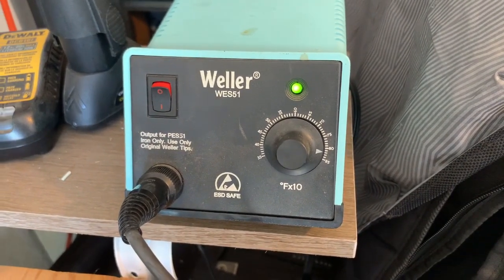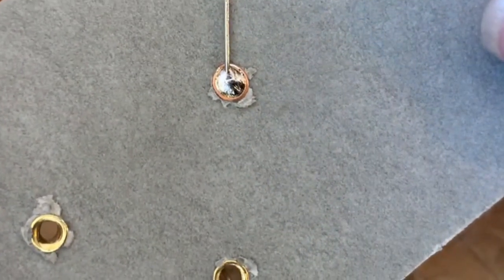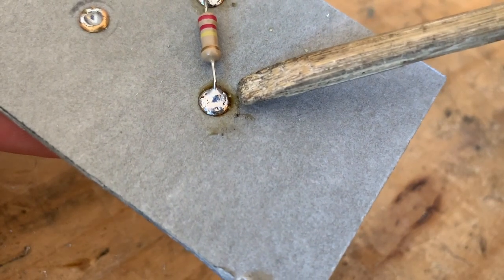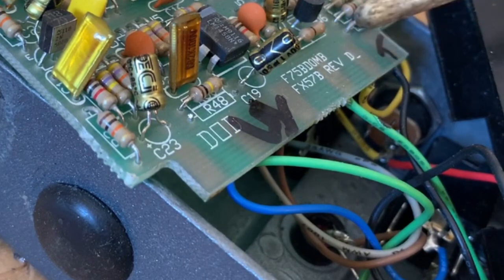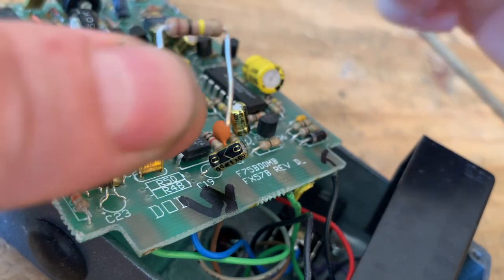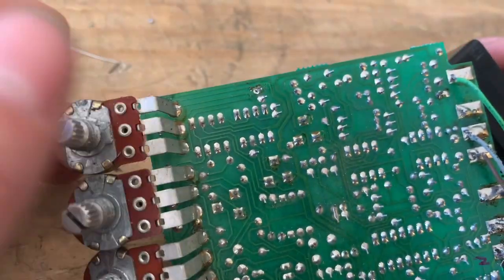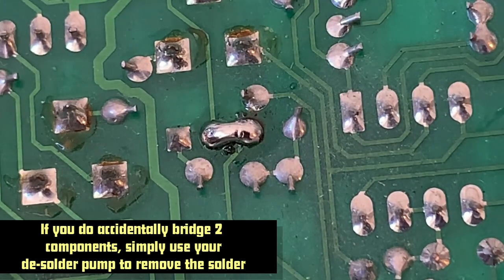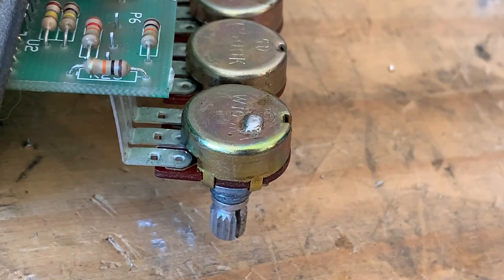How to Solder | Application and Examples for Amp Repair | The Electric Lady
Learn the basics of soldering and how that skill applies to amp repair and building.

0:00-4:50 Basics of Soldering, De-Soldering, and Tools
4:50-6:50 How to Replace a Component
6:50-End  Applying Skills to Amp Repair/Building